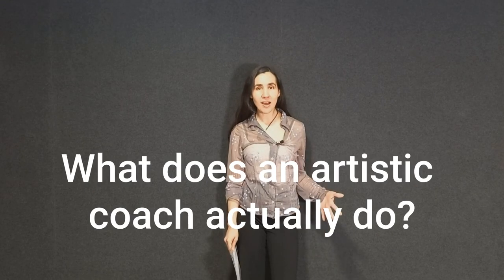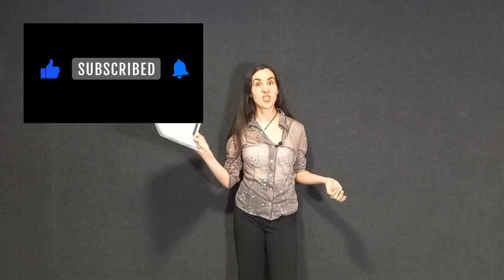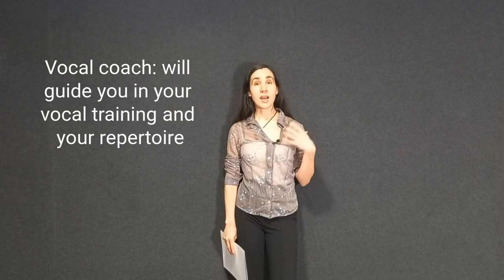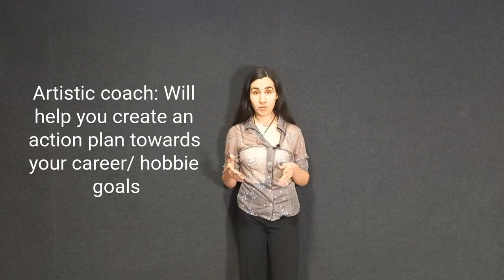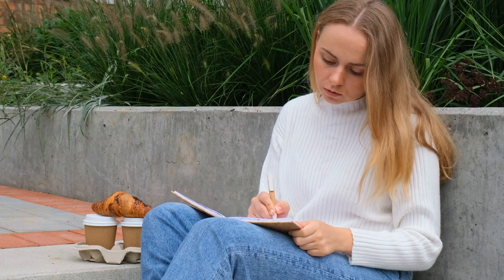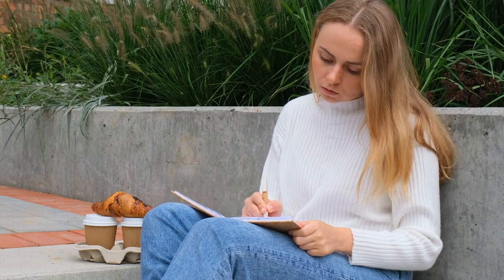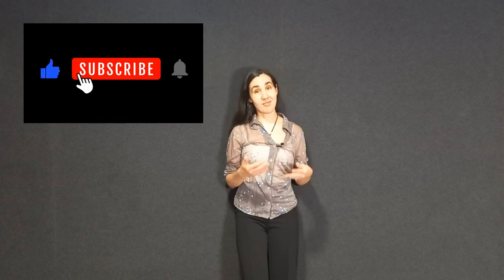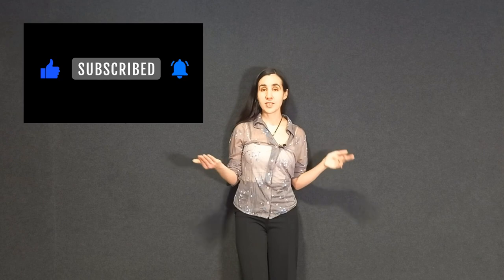How Can An Artistic Coach Help You With Your Singing Dreams And Goals?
GRAB MY SINGING GOALS TEMPLATE!

In this video, I tell you all about the difference between a VOCAL COACH and an ARTISTIC COACH.

While a vocal coach is essential to develop and train your voice in the right direction, an artistic coach will help you define and refine your action plan so you can achieve your career/ hobbie singing goals with ease.

JOIN MY PROGRAMS!